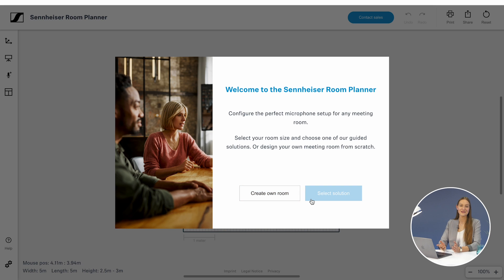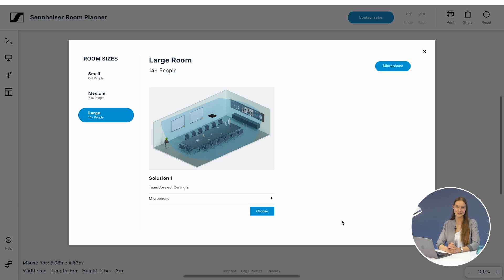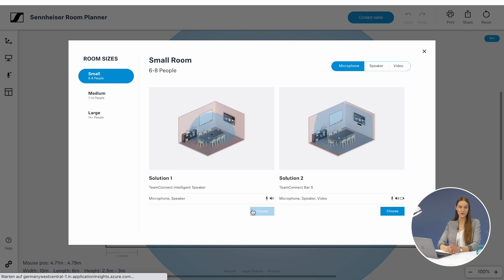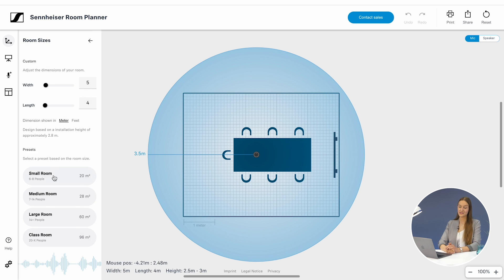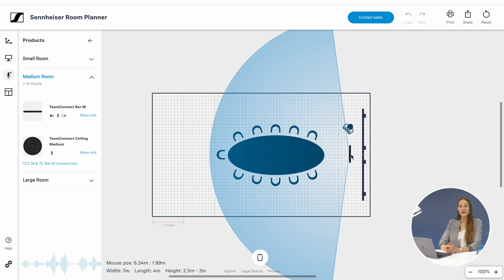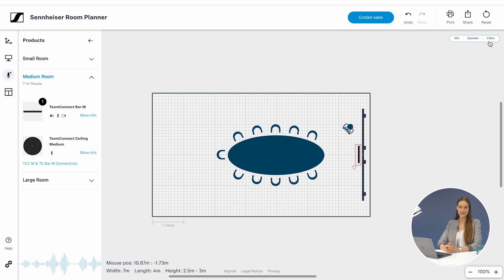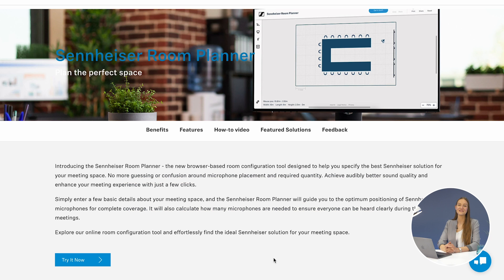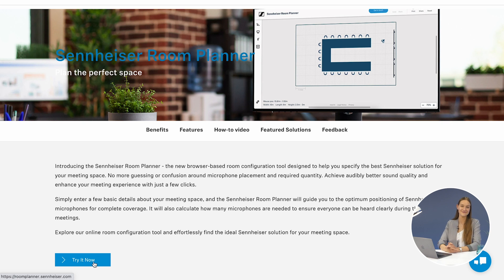Sennheiser Room Planner: Software Introduction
Introducing the Sennheiser Room Planner -  the new browser-based room configuration tool designed to help you specify the best Sennheiser solution for your meeting space.